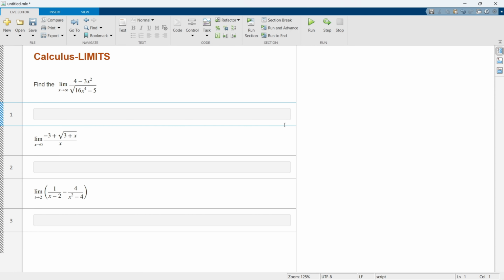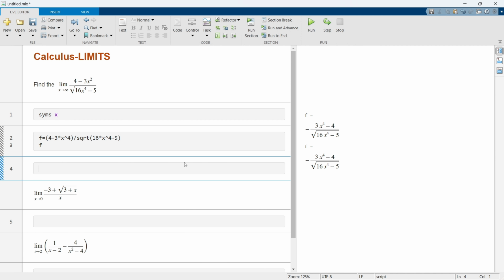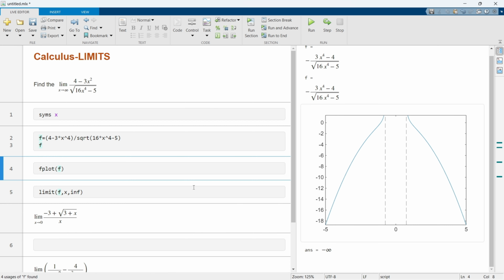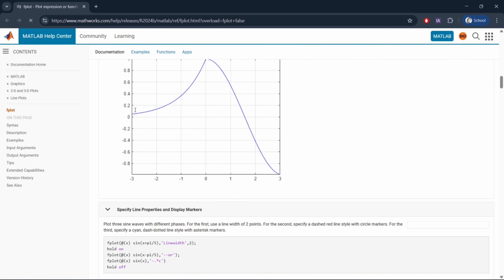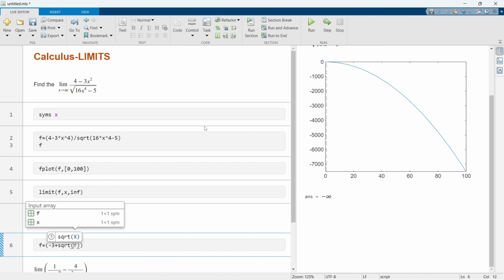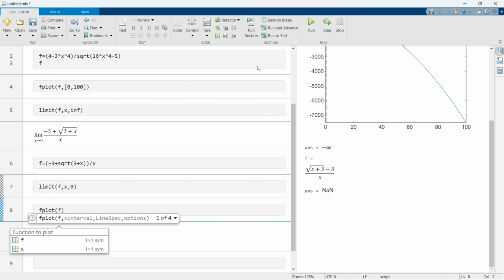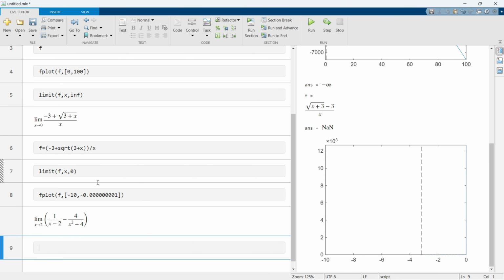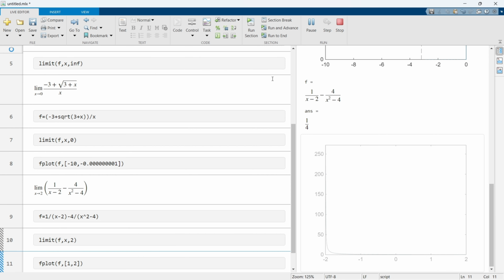Master Limits in Minutes using MATLAB | Calculus Made Easy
In this video, we explore the concept of limits in calculus using MATLAB visualizations.

You will learn:

* What a limit is and why it matters
* How functions behave near a point
* Graphical understanding using MATLAB plots
* Step-by-step examples like sin(x)/x

This is part of a Calculus Series designed for engineering and STEM students.

🔧 Tools used:

* MATLAB for plotting and simulation

 Perfect for:

* Engineering students
* Anyone who wants visual intuition